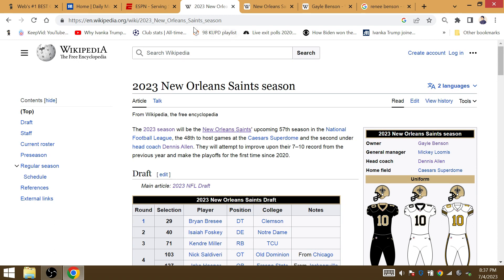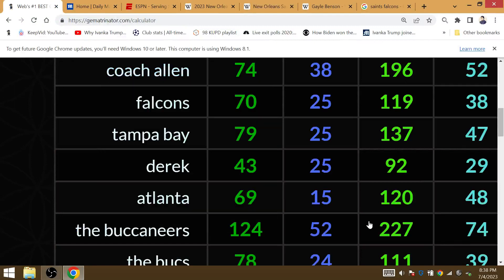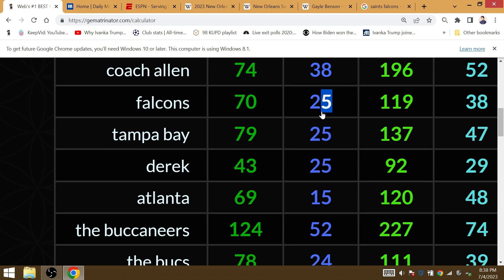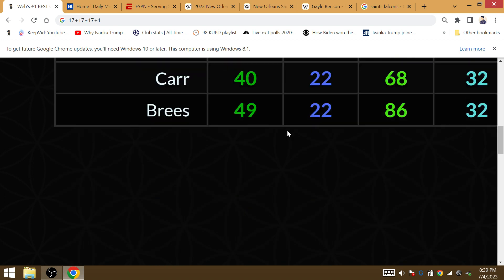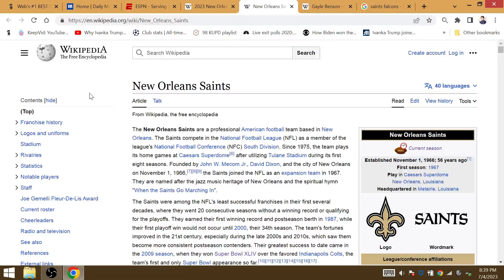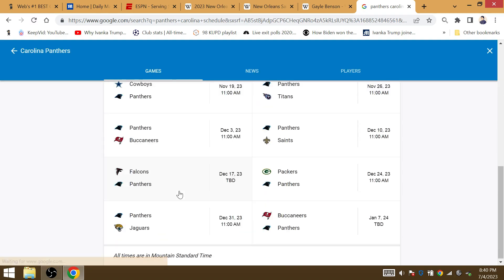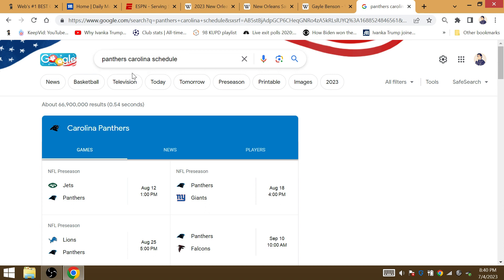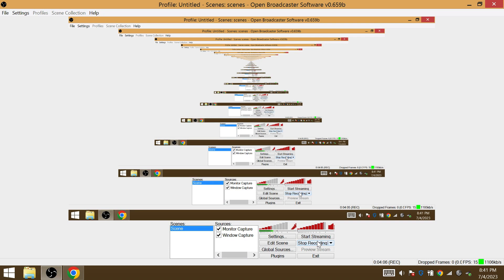Derek Carr-Dennis Allen-Saints WIN 2023 NFC South: NFL HATES & SHAME OAKLAND RAIDAAS=VEGAS PICK #1!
The NFL hates the RAIDAAAS ever since Al Davis fought to prevent the merger as AFL commissioner. This year, it will shame the RAIDAAS by having its former QB & head coach make the playoffs together at Louisiana with the New Orleans Saints. Carr leaves Nevada, the 36th admitted state in the Union, to lead the Saints to their 15th playoff birth 36 months after losing to the Bucs. It will beat Atlanta in week 17 if the winner in the last week of the season takes the division. The Saints are back in the playoffs in their 52nd game since losing to the Buccaneers & Brady.